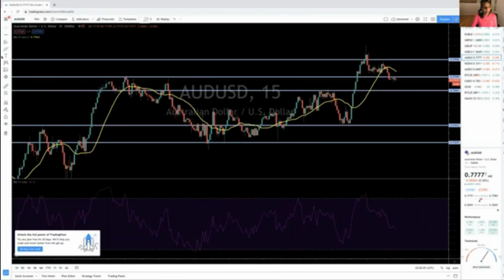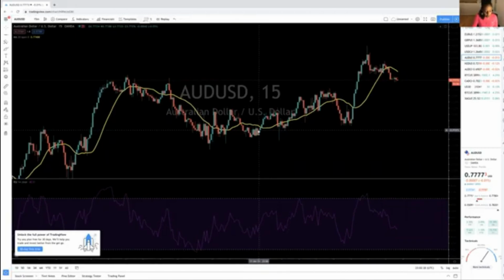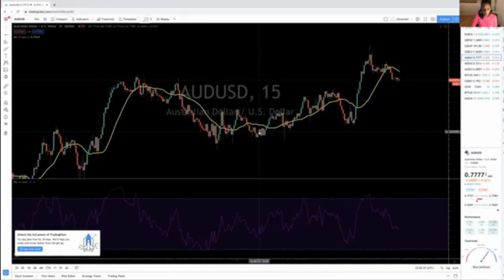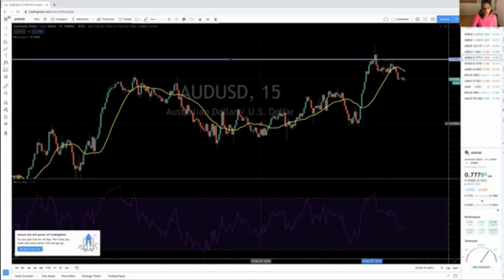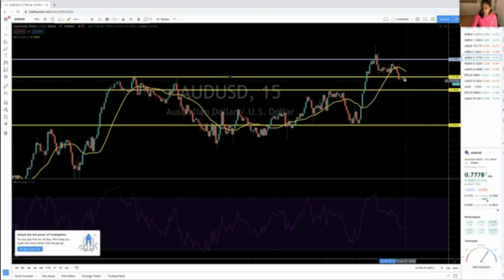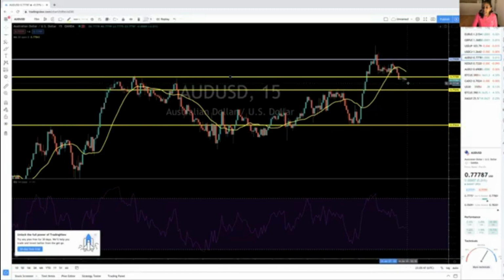Support and Resistance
Instrumental of Sueño Con Tu Amor Dere

Sueño Con Tu Amor · Derek